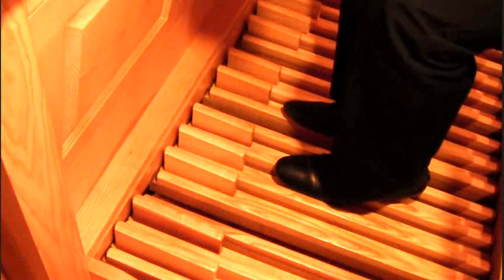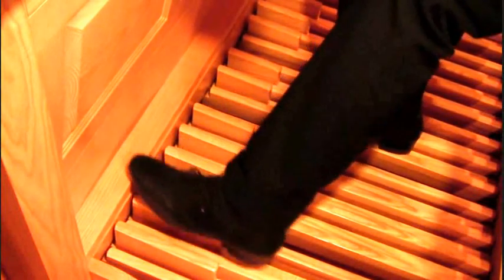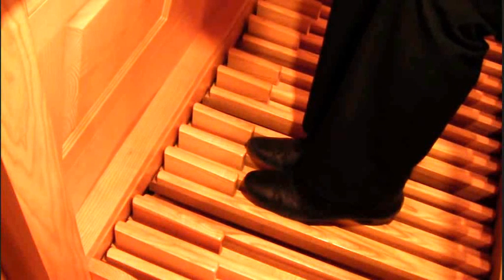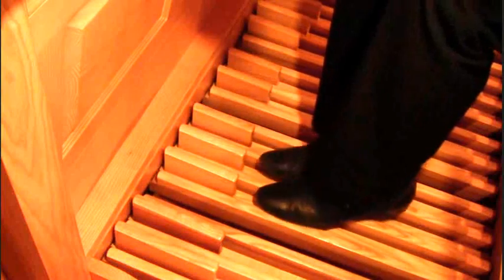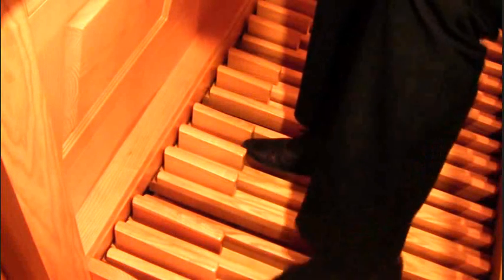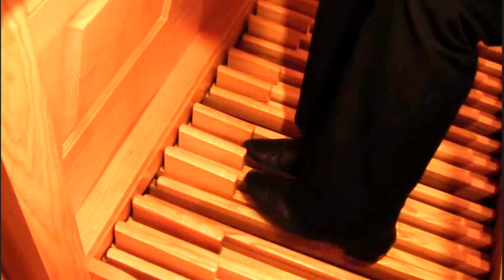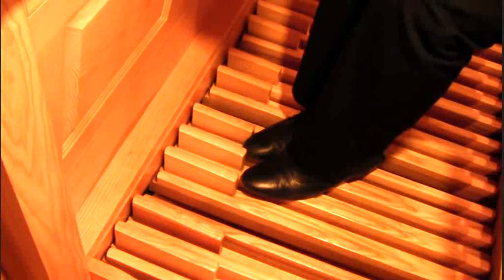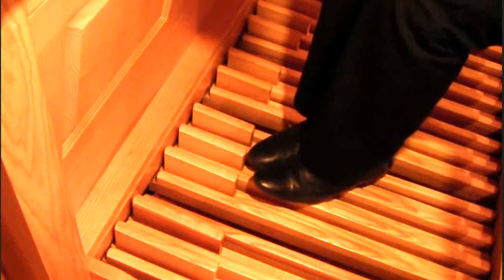How to Play the C Major Scale with the Pedals on the Organ (Vidas Pinkevicius)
Vidas Pinkevicius, DMA teaches how to play the C major scale with the pedals on the organ
If you want to perfect your pedal technique, check out my Pedal Virtuoso Master Course:

My computer for Haupwerk:

Dell Precision 3630 Workstation:

ADATA AD4U2666732G19-Sgn 32GB DDR4 2666 UDIMM:

Dell P2418HT 23.8" Touch Monitor:

Dell MSA14 Single Arm Monitor Stand:

Neewer LED Light Set:

BENRO Handheld Tripod 3 in 1:

Listen to my organ playing on Emanate, a platform which pays musicians fairly, instantly and directly: